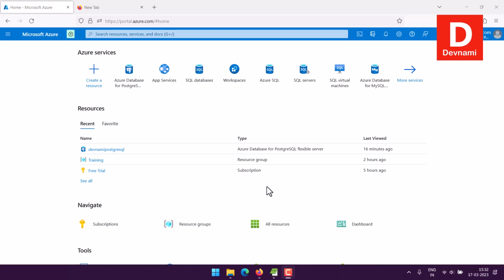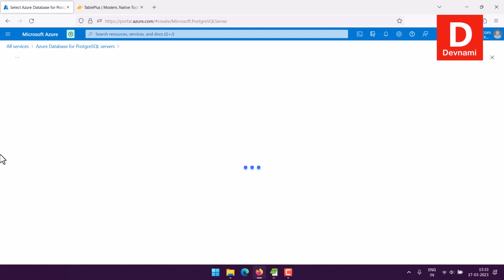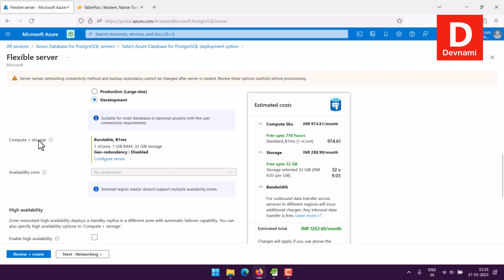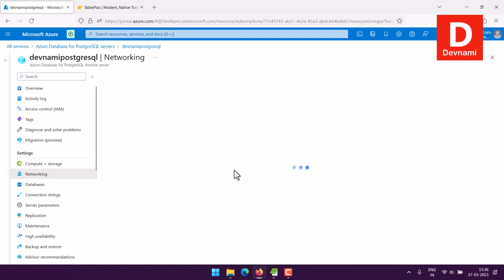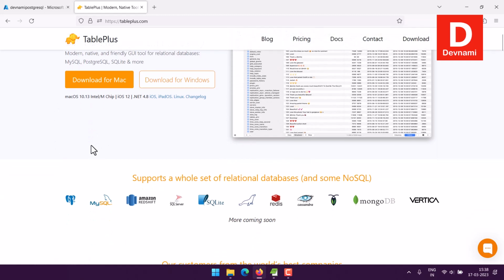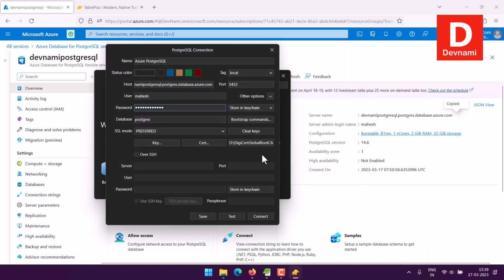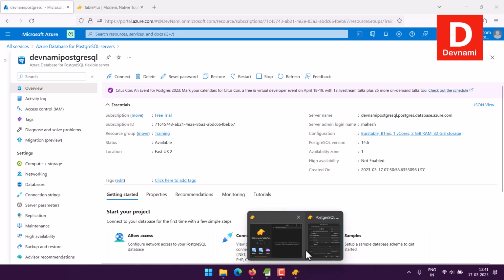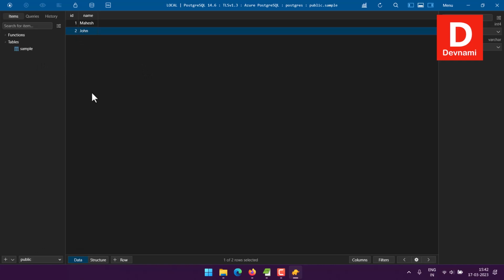Azure - Connect Azure Database for PostgreSQL to TablePlus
Learn How to Connect Azure Database for PostgreSQL to TablePlus.